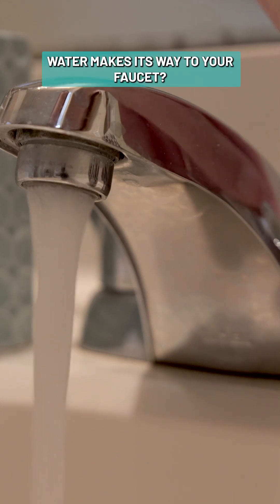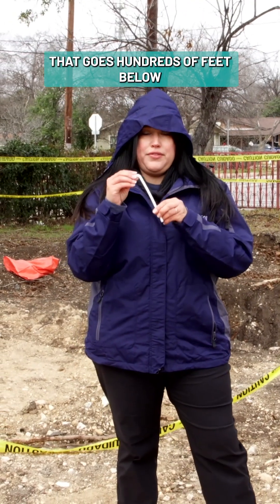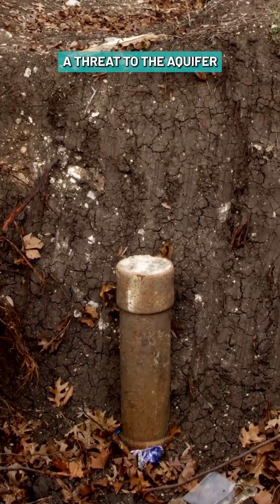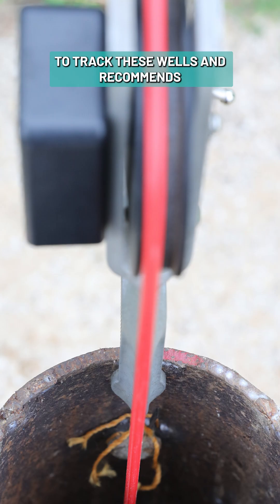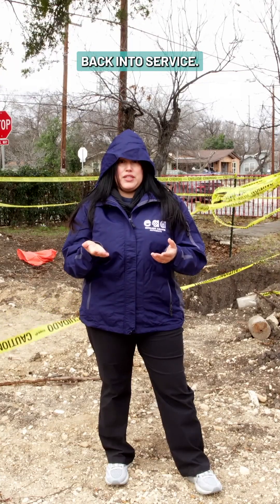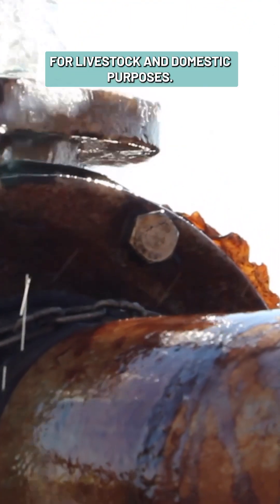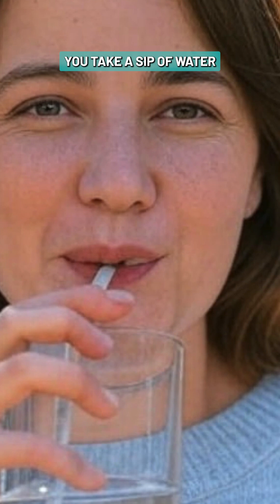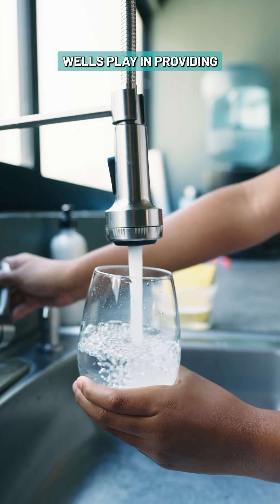Edwards Aquifer Wells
Why is well maintenance important? Tune in as Ann- Margaret shares some facts about abandoned and deteriorated wells that you might not know.